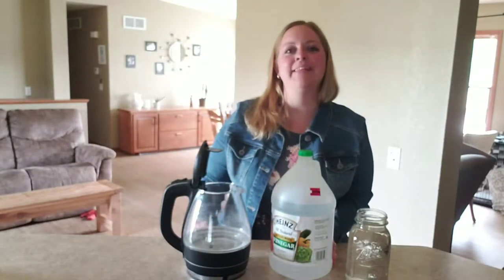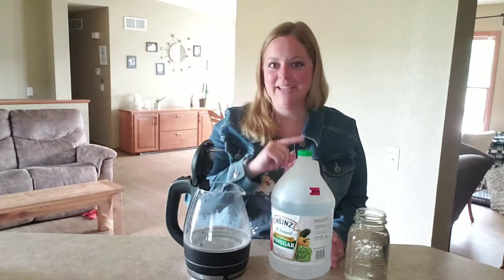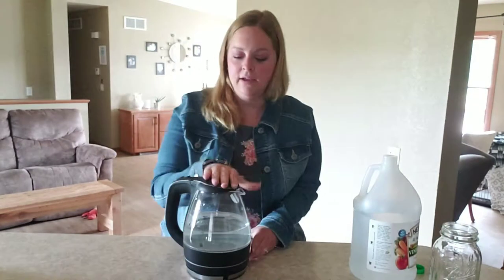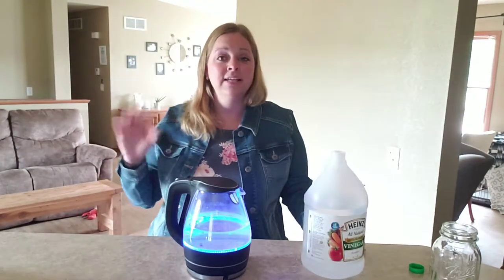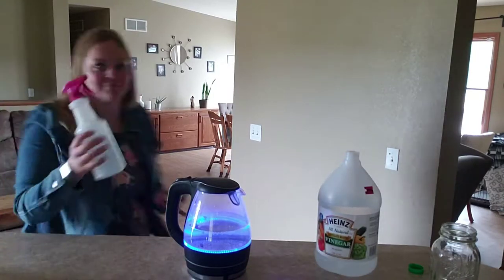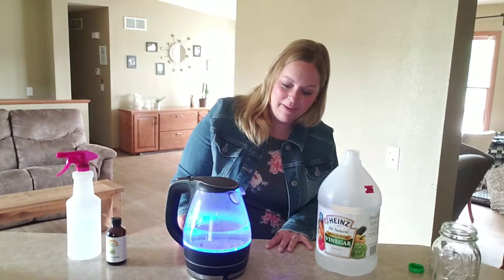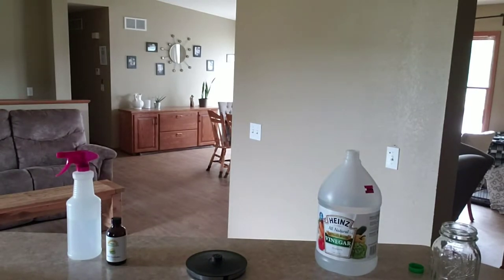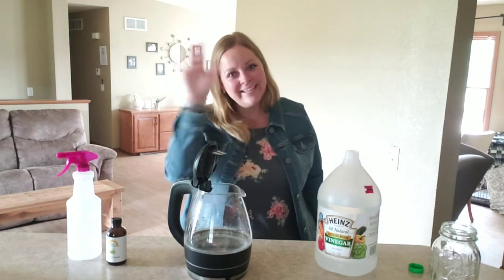How to Clean an Electric Water Kettle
Here's a quick tutorial to help you clean your water kettle.

Key Moments:
0:01 - Introduction about the video and the kettle cleaning problem
0:11 - Showing the kettle with white build-up
0:20 - Solution: Cleaning the kettle with vinegar and water
0:29 - Pouring vinegar and water into the kettle
0:40 - Boiling the vinegar water solution
1:06 - Kettle is clean
1:11 - Cleaning tip
1:40 - Rinsing the kettle
1:46 - Showing the clean kettle
2:12 - Conclusion

🌿Amazon Storefront